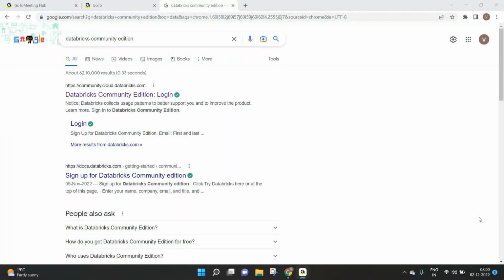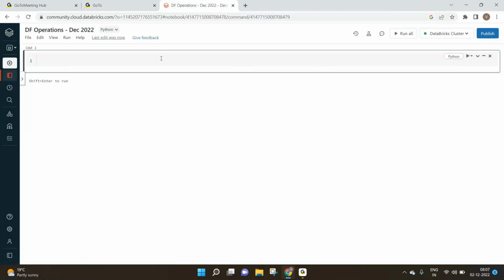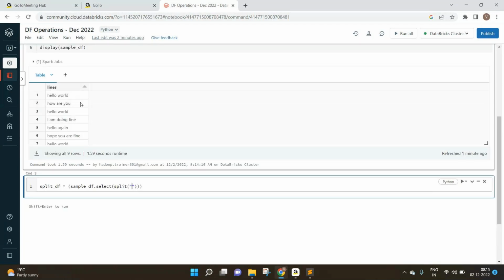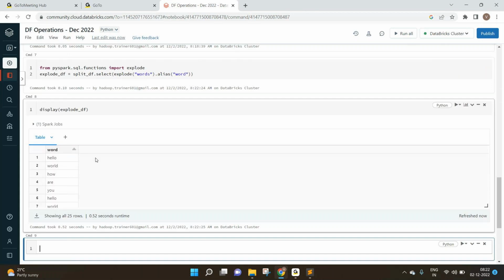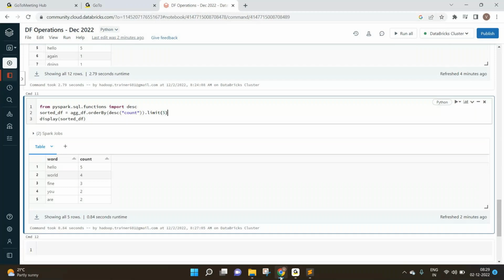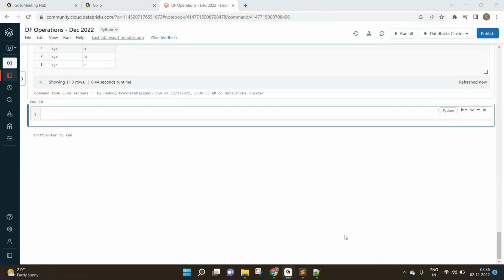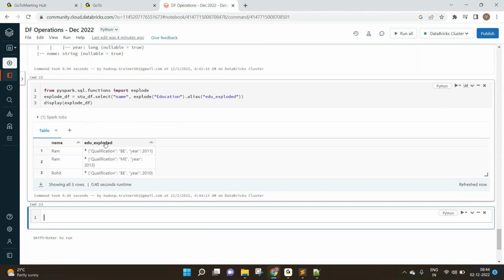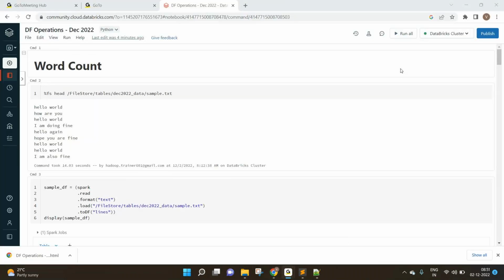32 Spark DF Part II